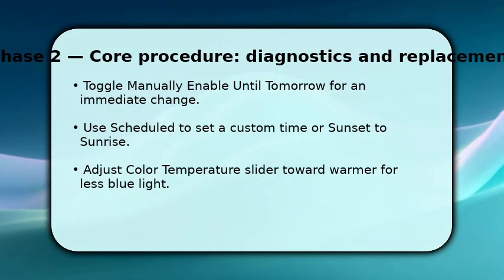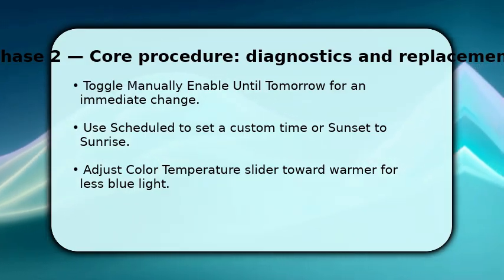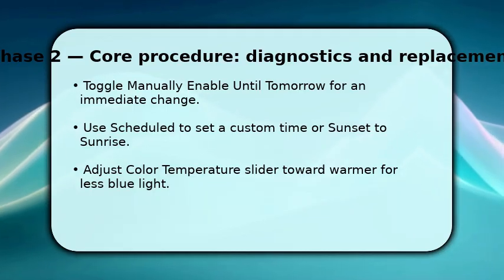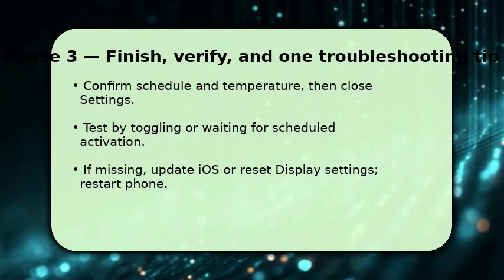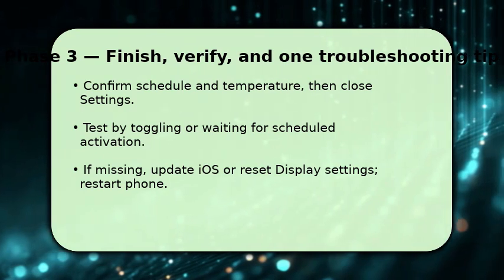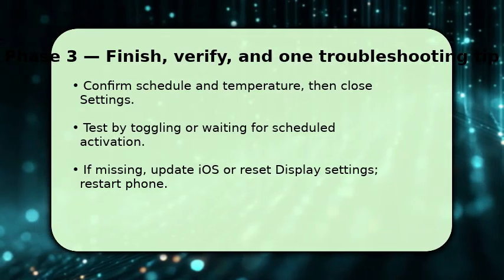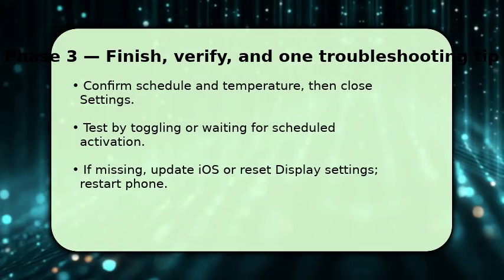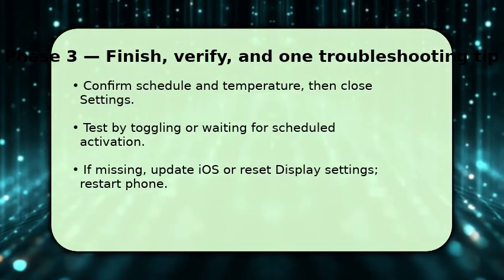How to Put Night Shift on Iphone (only Way)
How to Put Night Shift on Iphone (only Way) | 🔒 Surfshark VPN Deal — Stay private and secure. $1.99/mo + 3 Months Free ▸

Learn the precise method to enable Night Shift on your iPhone, ensuring optimal screen time management and reduced blue light exposure during evening hours. This step-by-step guide covers all necessary actions for setting up this feature.

Night Shift, iPhone settings, blue light filter, reduce eye strain, evening mode, night time screen use, display adjustment, healthy tech habits, screen brightness control, Color Filter